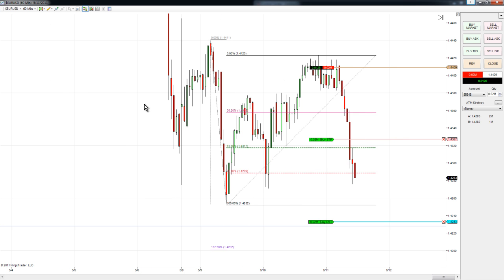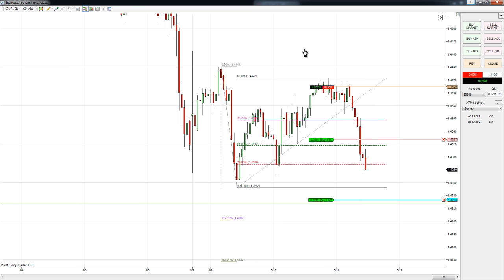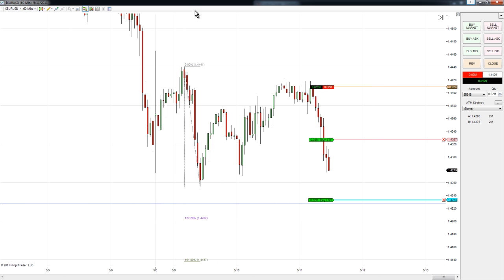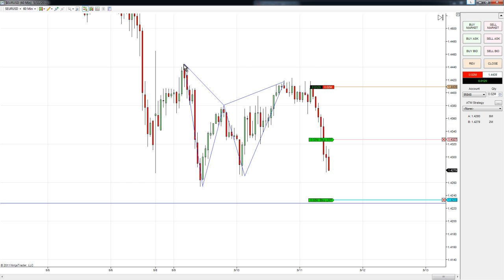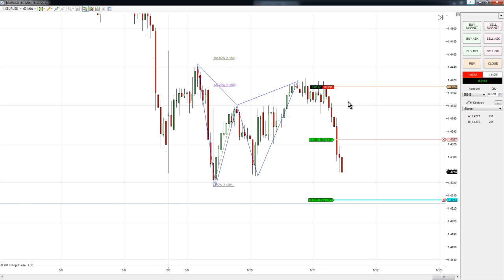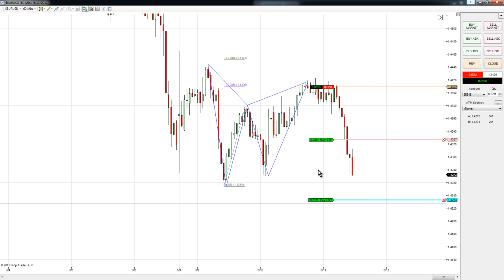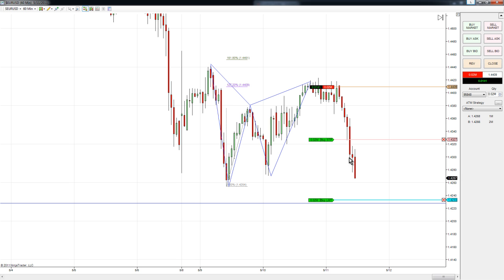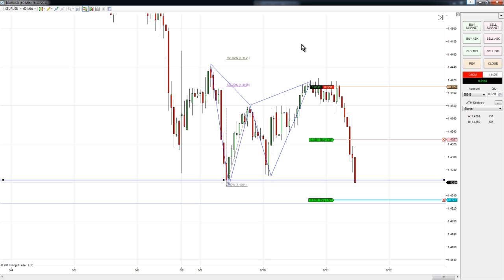Insiders score over 200 pips on EUR/USD Gartley Trade.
Check out this awesome trade and see how we put the pattern together